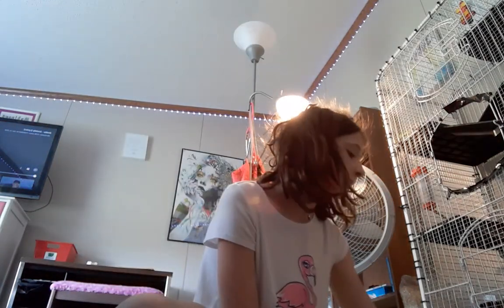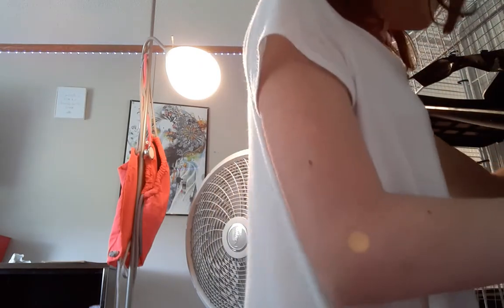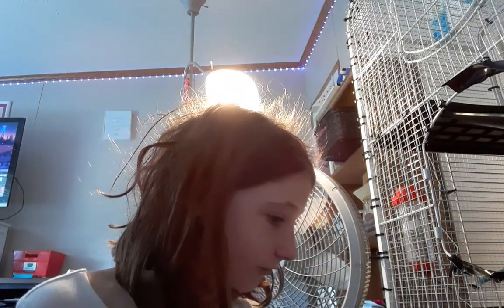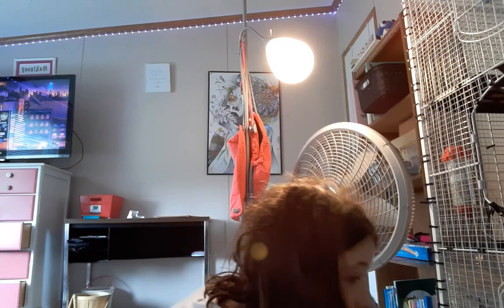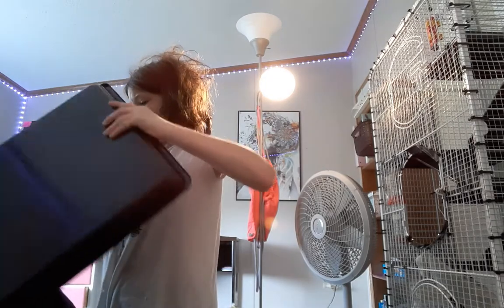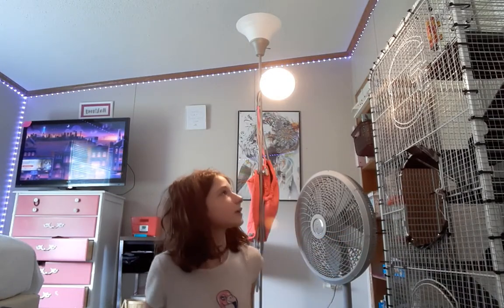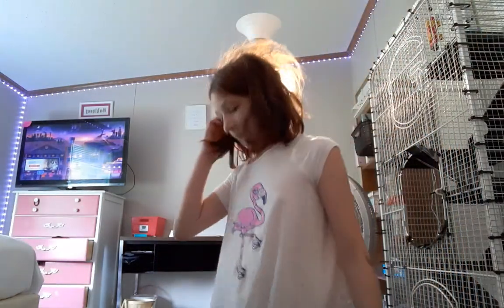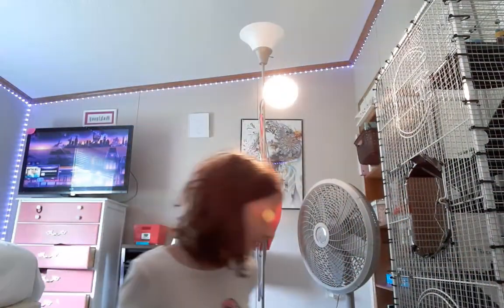cleaning my rats cage out